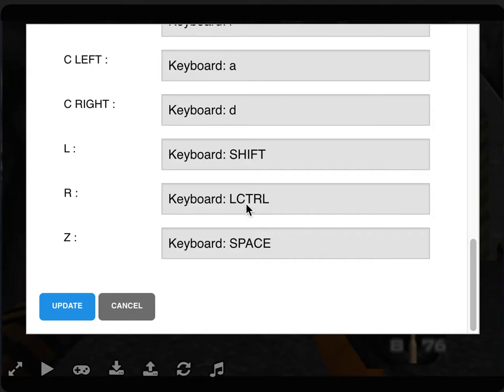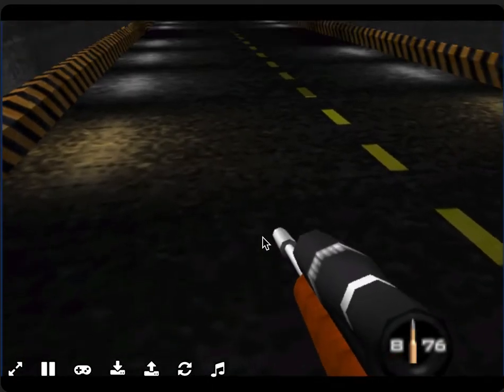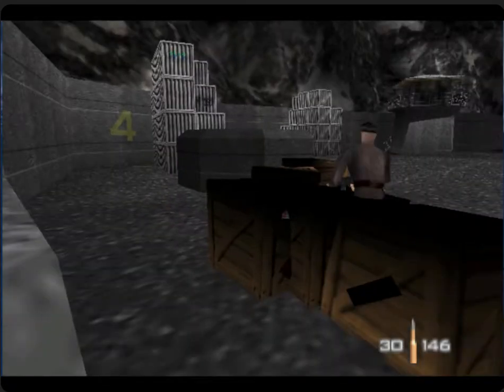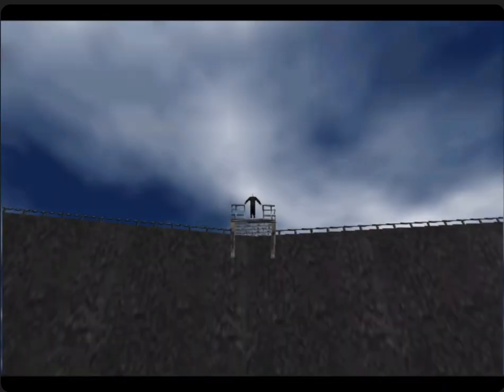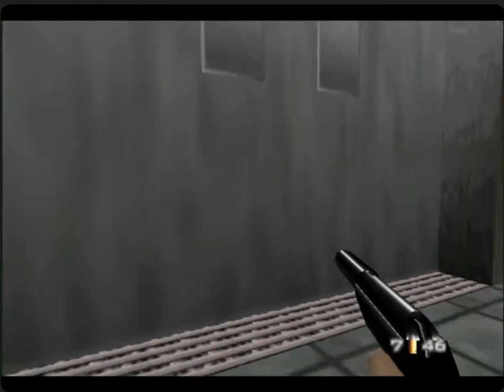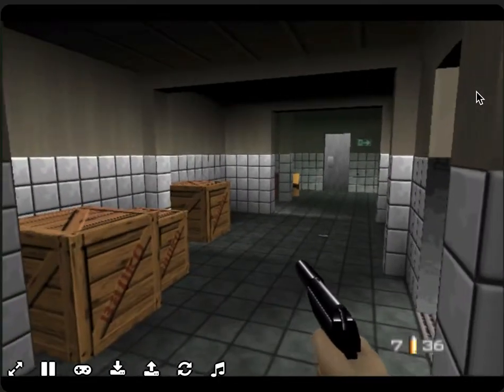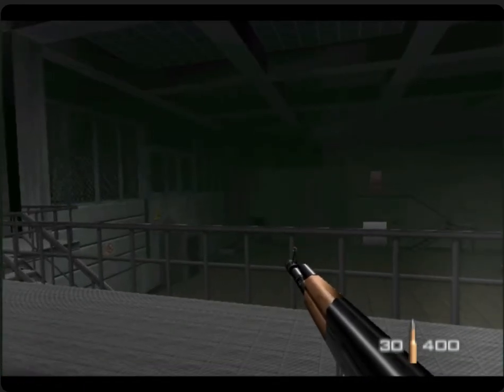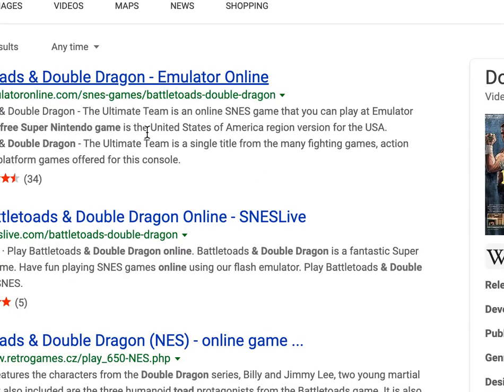Playing GoldenEye 007 Mission Mode For The First Time (N64 Emulator)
We found a really cool FPS classic game online. This is the original Nintendo 64 GoldenEye. This is a very, very fun online multiplayer game, but I had never played a mission until now. Jerry plays a game that his friend Rob played in his childhood. You have many different kinds of weapons and roles you can play. For those of you who have played this game in your childhood, what was your favorite weapon and what was your favorite mod? Also, do you remember big head mode?

Join me in VIPSpades.